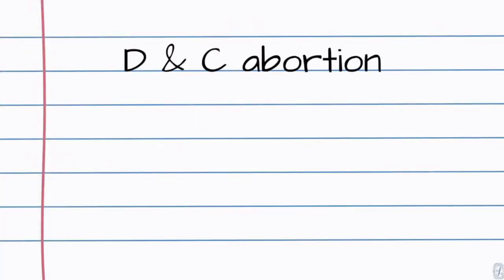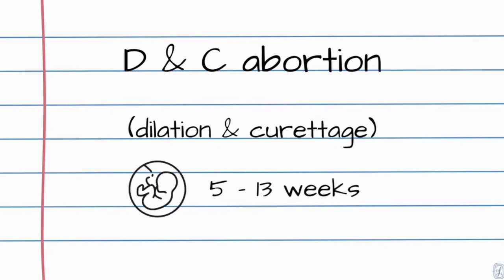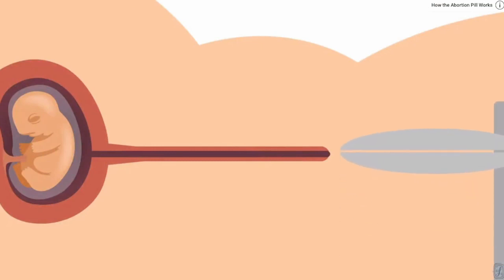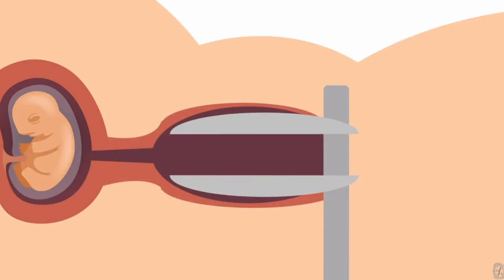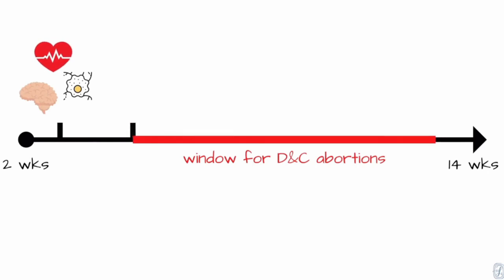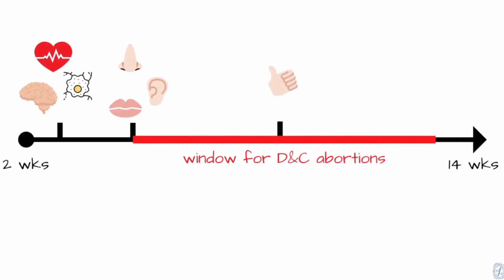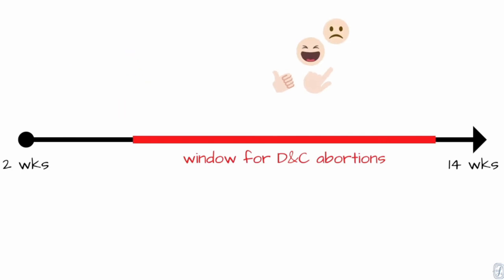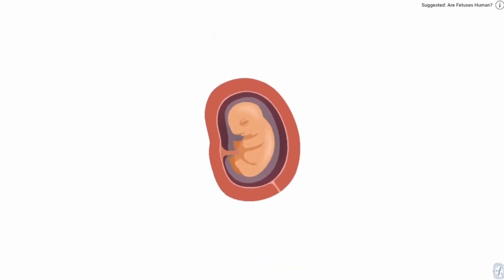Procedura avortului D&C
Avortul prin dilatare și chiuretaj
Forța aspiratorului este de 10 până la 20 de ori mai mare decât la un aspirator normal de curățenie.
Aspirația rupe copilul în bucăți și depozitează rămășitele în mașina de aspirat.
Ca să se asigure că  toate bucățile copilului sunt îndepărtate, medicul folosește o chiuretă (o lamă curbată cu mânere lungi)pentru a curăța uterul.

Traducere: Camelia Macovei
Subtitrare: Bianca Sfințescu

PAGINI de INTERNET:
Pagina Parohiei greco-catolice “Sf. Maria Regina Păcii” din Timișoara

DONAȚII
Donații pentru Apostolatul și Televiziunea “Regina Pacis TV Online”:
Televiziunea “Regina Pacis TV Online” funcționează prin colaborarea Parohiei greco
catolice “Sf. Maria Regina Păcii” cu Asociația Darul Vieții (HLI Romania)